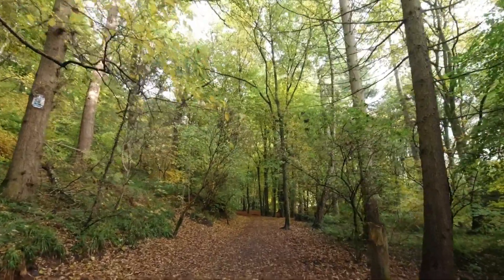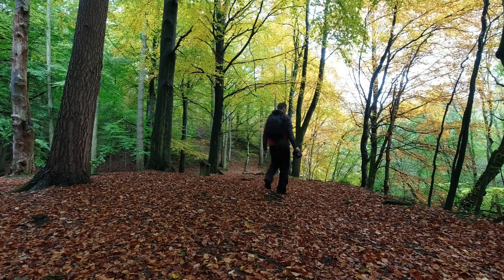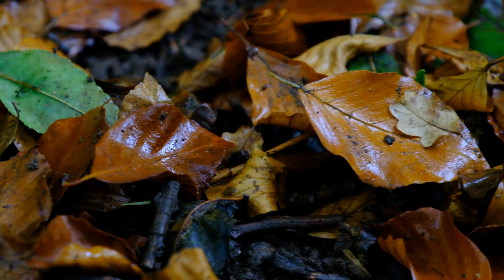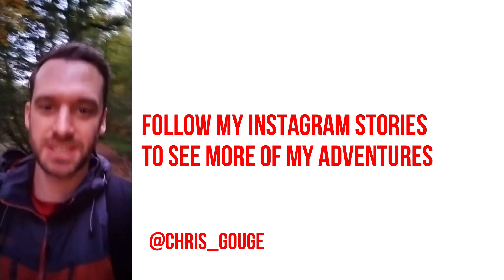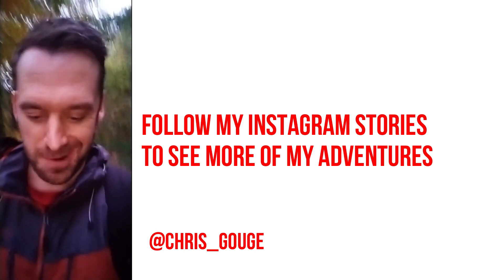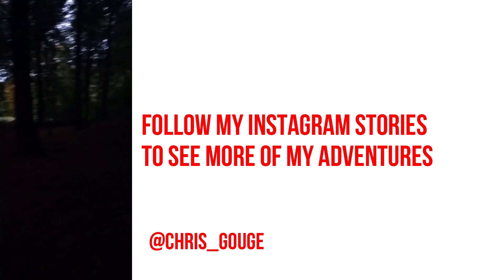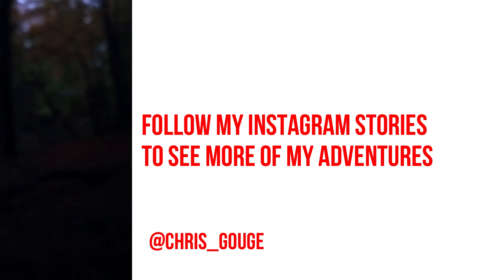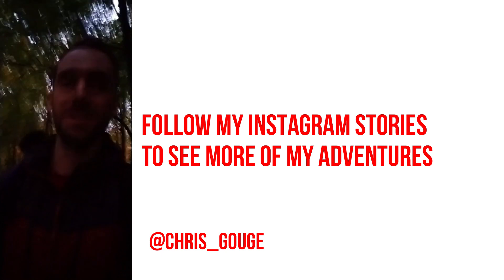Will AI Editing Ruin Photography And What Is The Solution?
After watching a video by popular landscape photographer Thomas Heaton recently where he discusses his concerns with Skylum Luminar AI, I was compelled to look more into the photo editing software myself and so in this video I share my own thoughts and opinions on Artificial Intelligent editing.

Skylum will soon be releasing their latest photo editing software, Luminar AI which, according to their website, is 'The first image editor fully powered by artificial intelligence.'  It will be able to analyse your photo and suggest which edits and effects you should apply, to create a breath-taking photo, without the need for layers or masks.

Anyone will be able to quickly create a beautiful image without putting in much time, or seemingly effort and without having to learn complex editing tools or skills.

This might sound alarm bells for a lot of photographers out there, such as Thomas Heaton, and yes this may further over saturate the photography market with even more beautiful landscape, cityscape, travel or portrait images which will ultimately make it even harder to stand out as a photographer; but I do have a solution to this problem which I share in this video.

As well as all of this as it is Autumn I also explore a woodland area close to my home, Gelt Woods, to photograph and enjoy the stunning Autumnal colours.

Equipment used in this video:

Fujifilm X-T2

Fujinon XF18-135mm

DJI Osmo Action

Rode VideoMicro Microphone